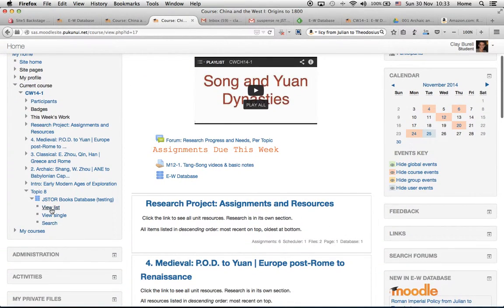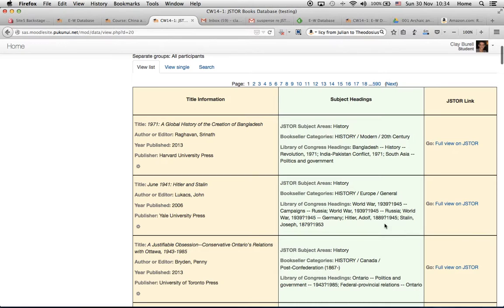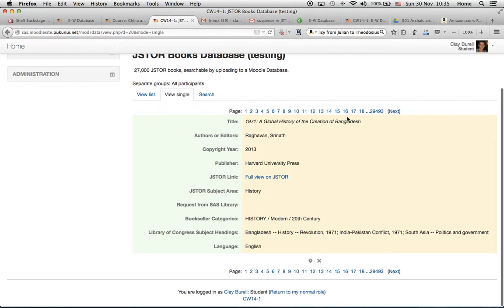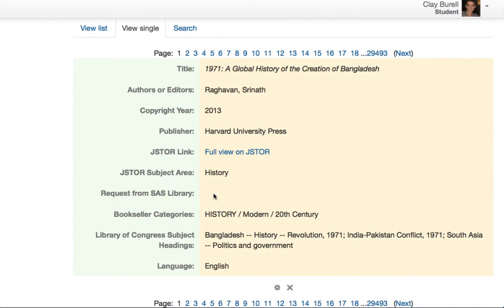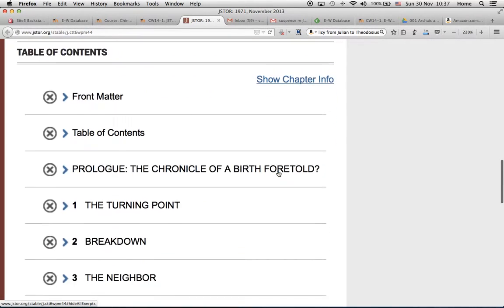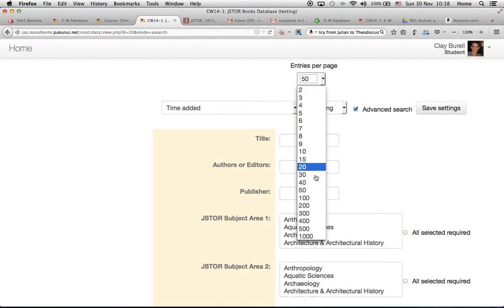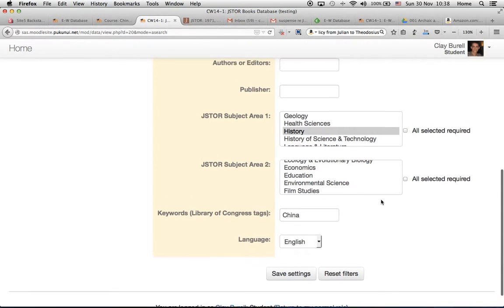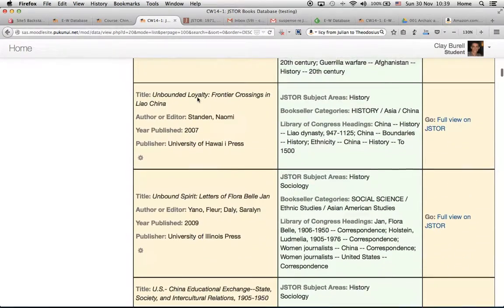29,000 JSTOR Book titles import to student-searchable Moodle Database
JSTOR Moodle 2.8